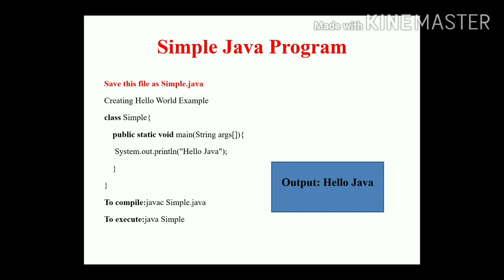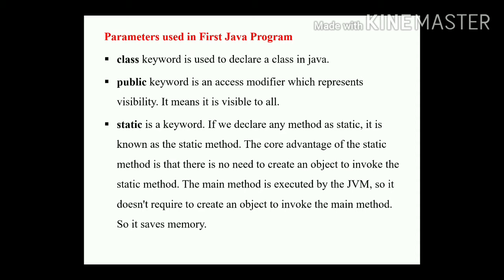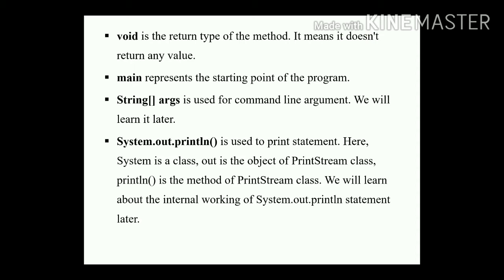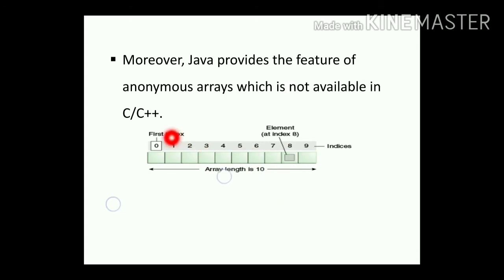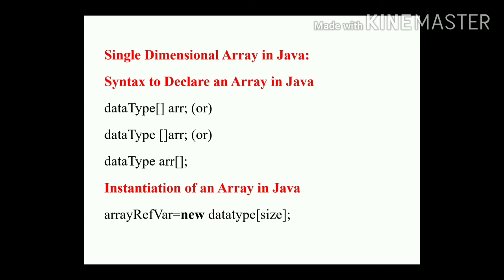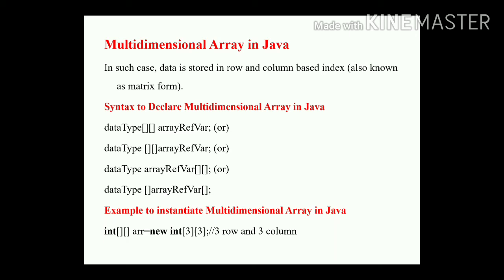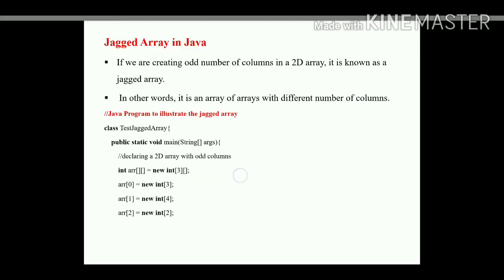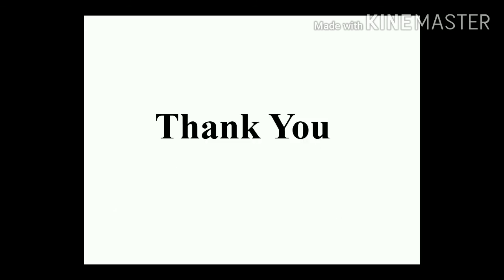Lecture-08 | Unit II | Java | Paper II | Bsc V | By Preeti Mam